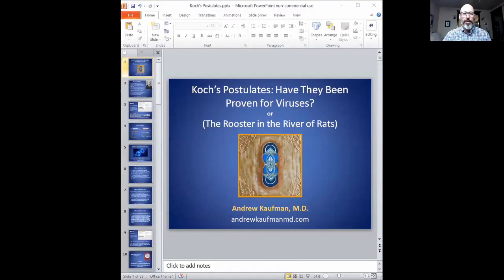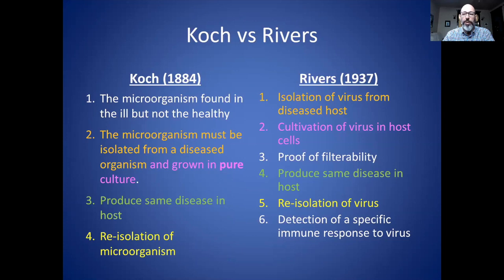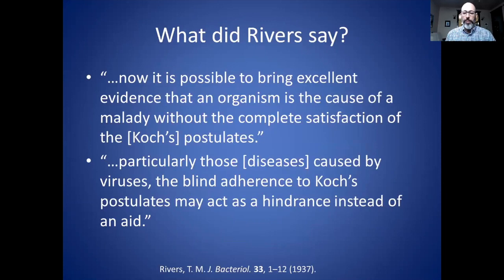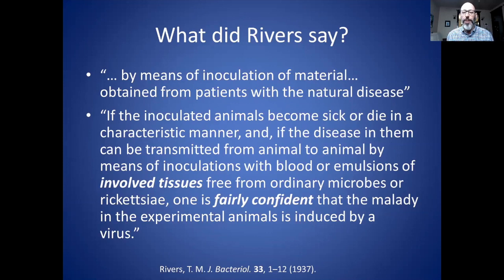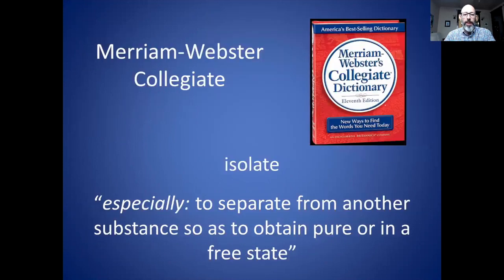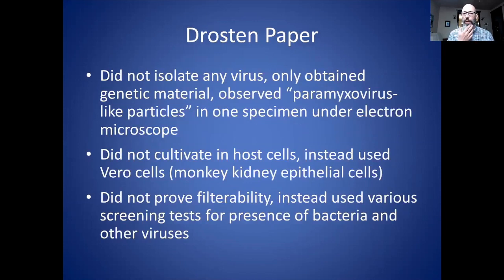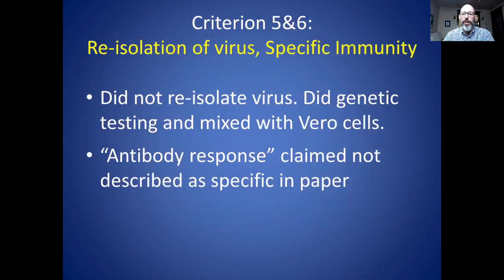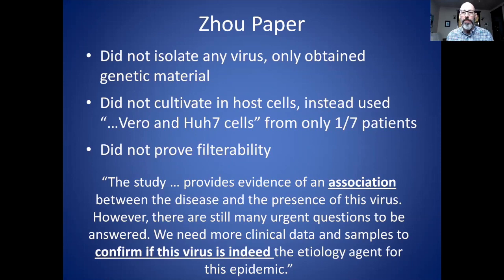COVID-1984 "Magic Trick" [Mirror]